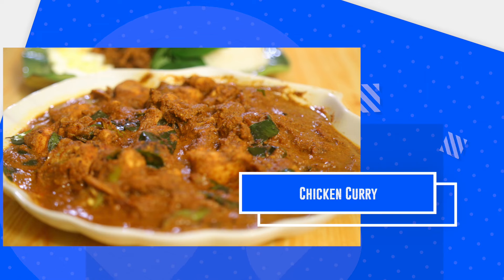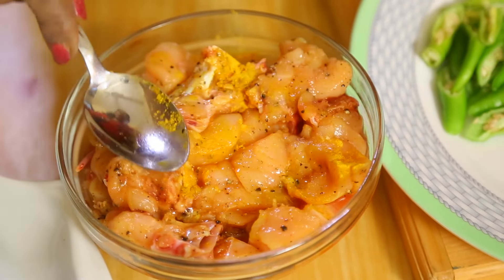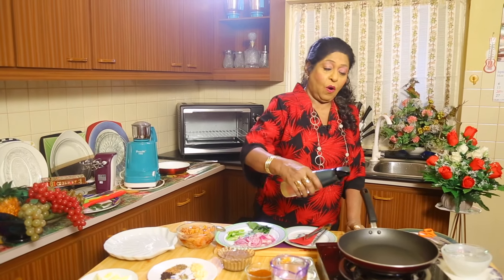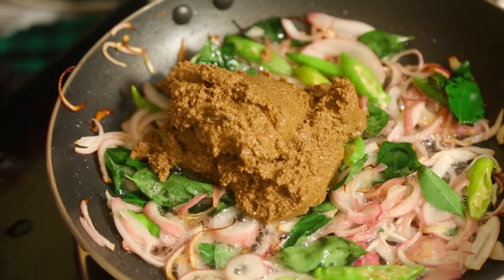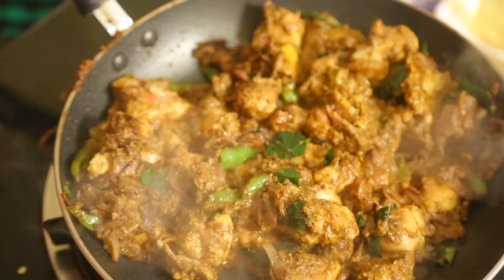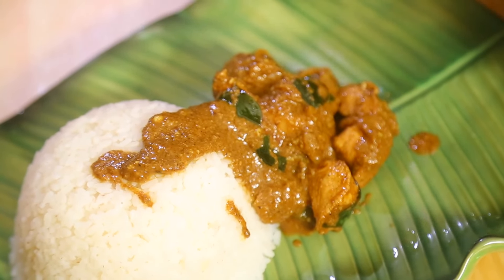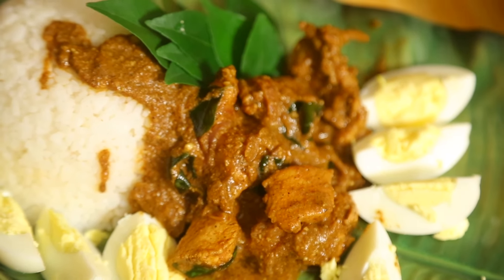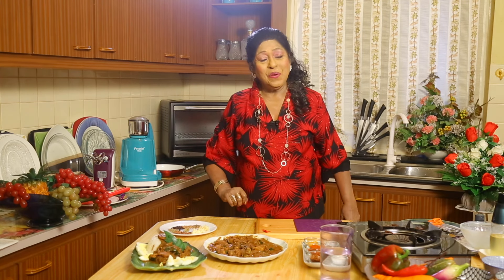Chicken Curry With Spices | Mallika Joseph Food Tube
Special chicken curry with spices recipe by culinary expert Dr.Mallika Joseph